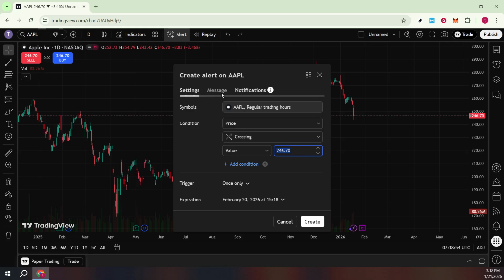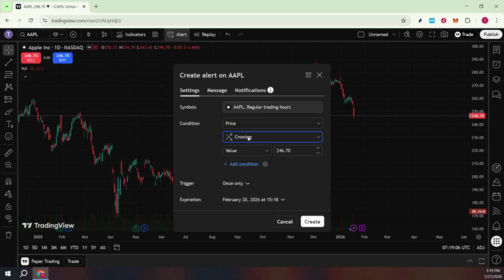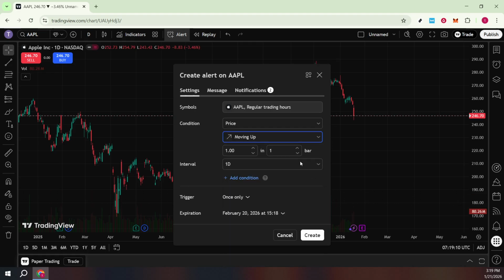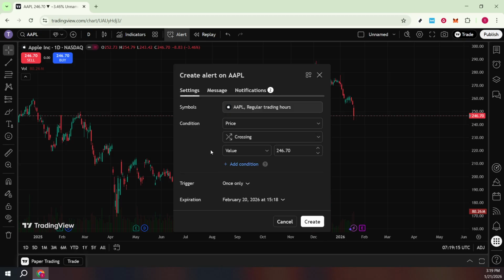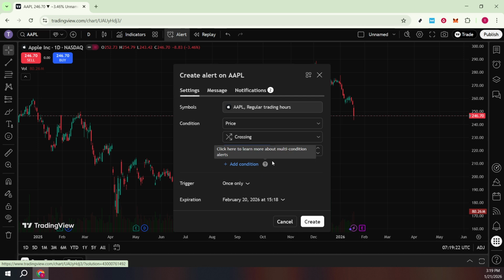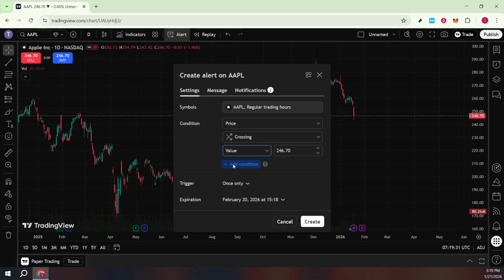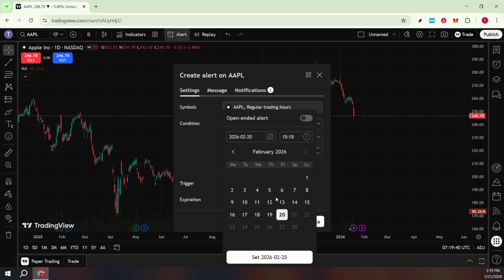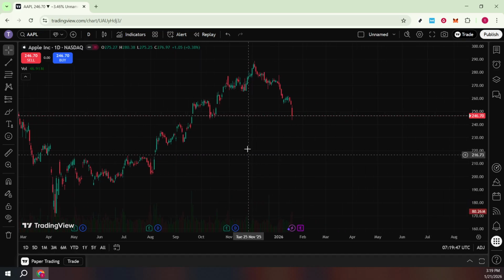How To Set Multi Condition Alerts In TradingView [2026 Guide]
How To Set Multi Condition Alerts In TradingView